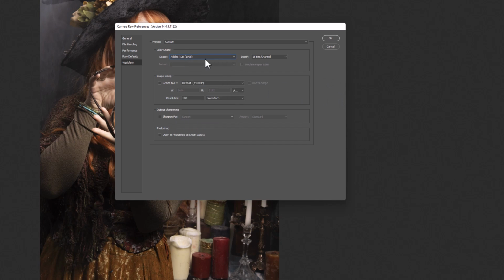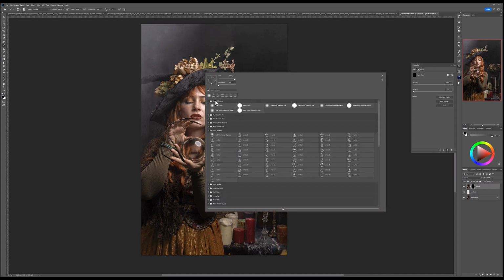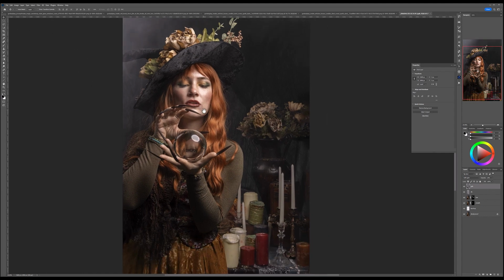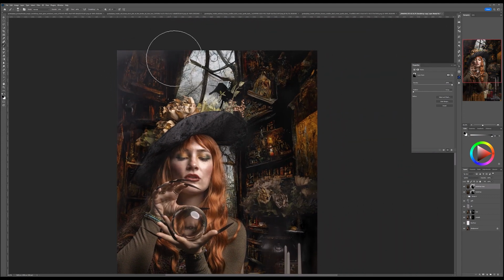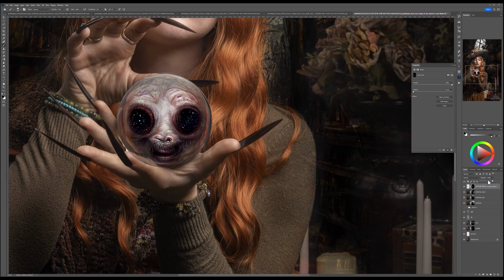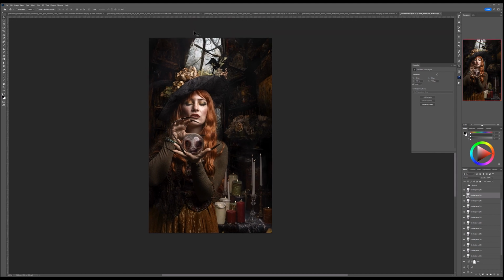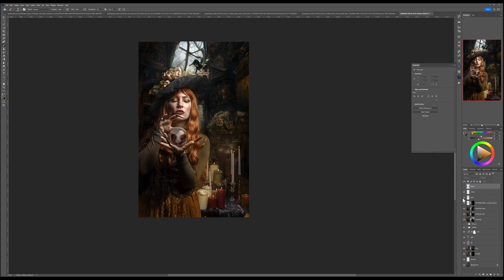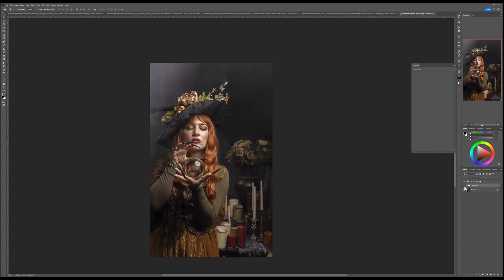Merging creativity, AI art and Digital compositing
How to use backgrounds and images created with computer AI, Midjourney, in your photoshop compositions.
How to compose in photoshop with multiple blending modes.

What do I use:
24-70 mm lens (everyday use)

3D Art essentials